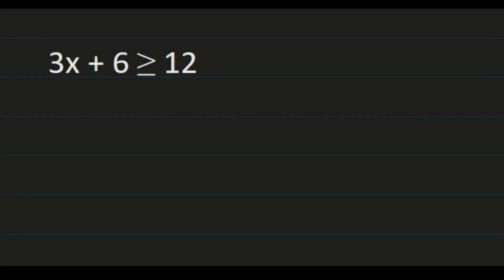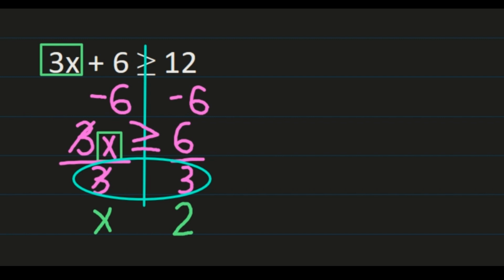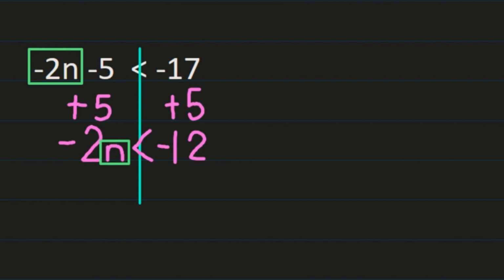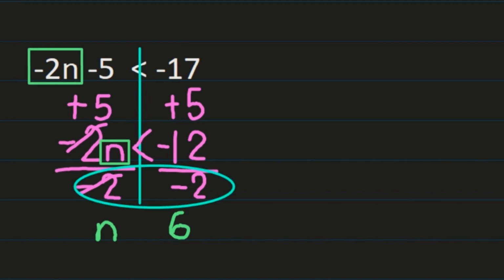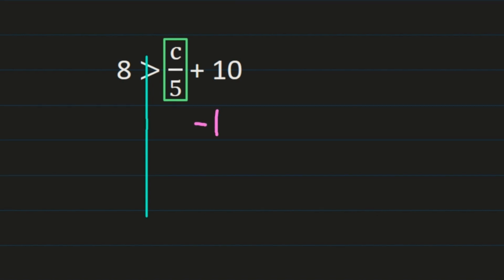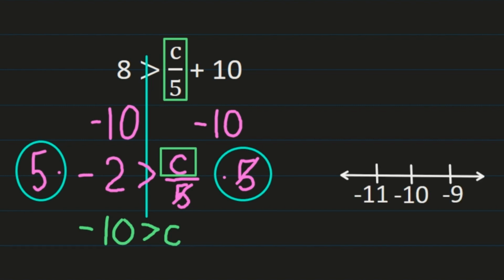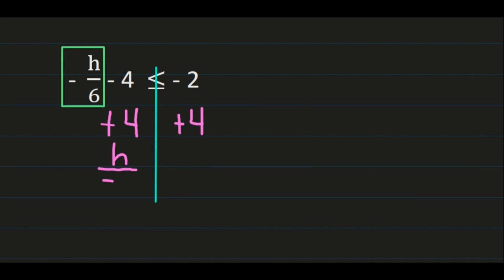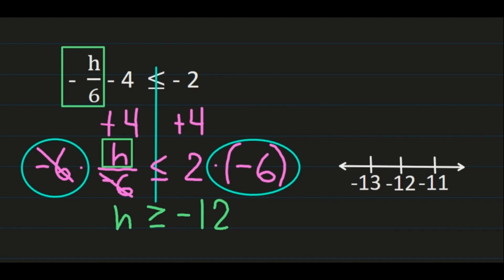How to Solve Two-Step Inequalities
In How to Solve Two-Step Inequalities | Inequalities by Ziva Math you will learn how to solve two-step inequalities including how to graph inequalities on a number line and when you flip the inequality sign.

00:00 Introduction
00:15 When Do You Flip the Sign When Solving Inequalities?
00:28  Two-Step Inequalities
02:08 How to Graph Inequalities on a Number Line
02:48 Two-Step Inequalities with Integers
04:57  How to Represent Inequalities on a Number Line
05:30 How to Solve Two-Step Inequalities